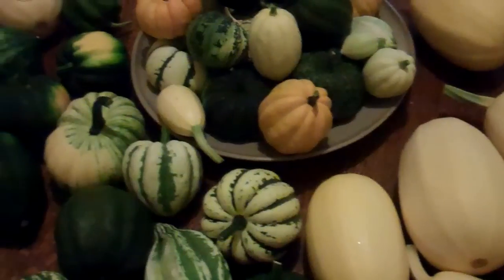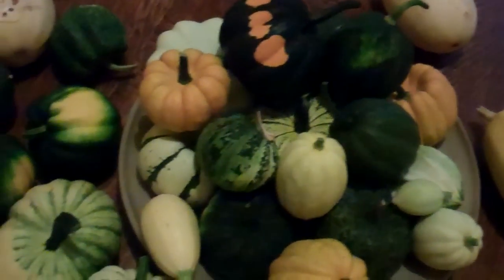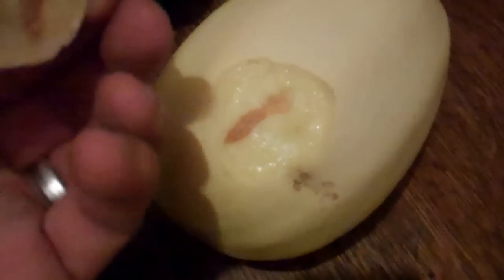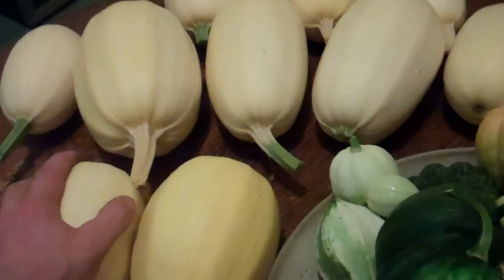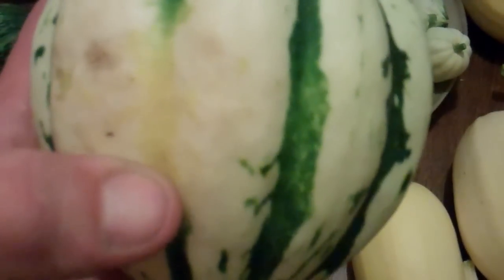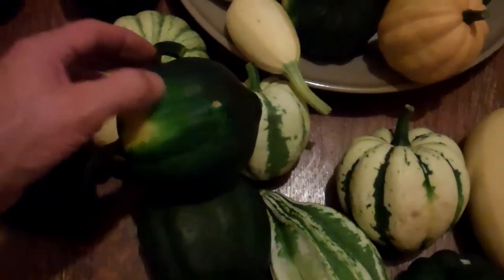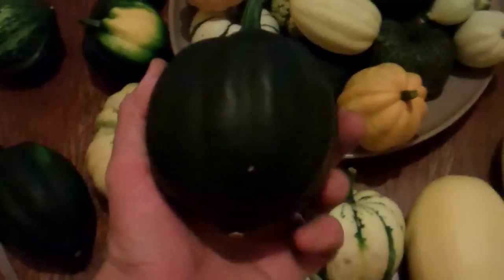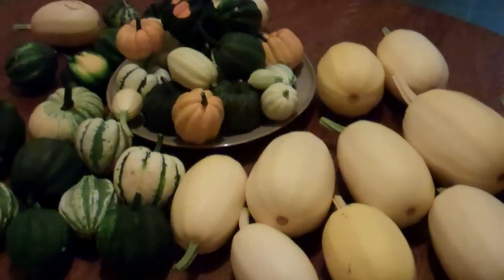Harvesting Squash.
The squash harvest.